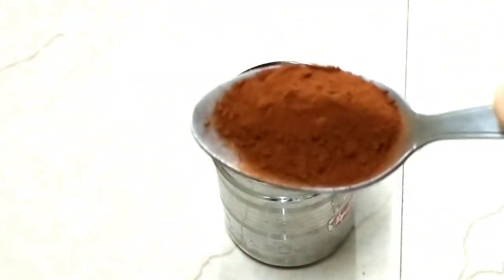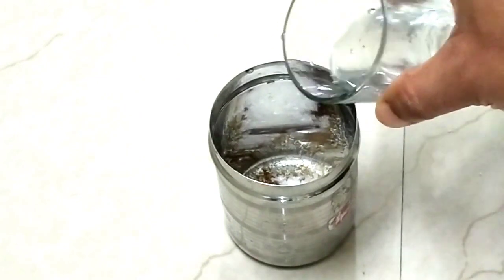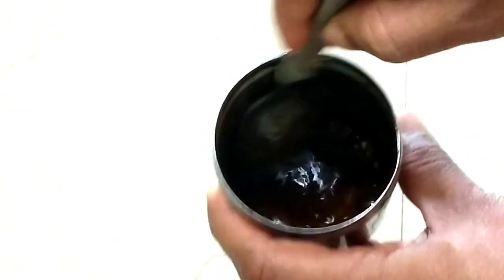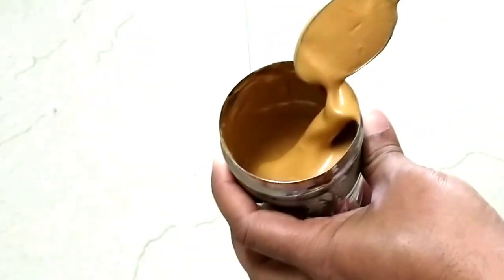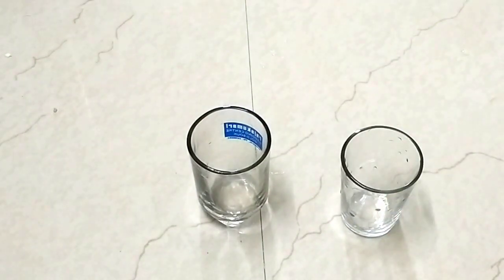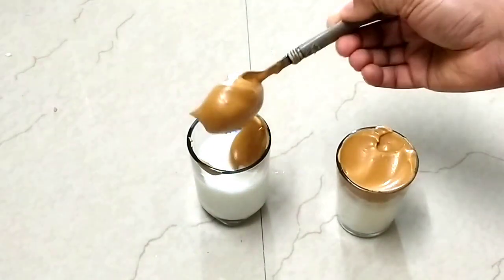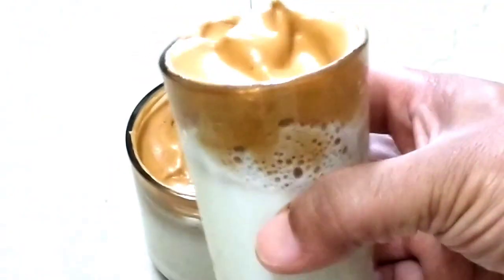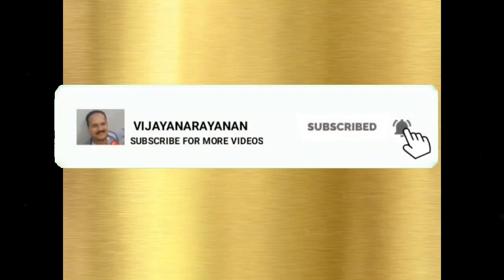|| How to make easy Dalgona Coffee in home || டால் கோனா காபி செய்வது எப்படி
This video is created for how to make easy and quick method of dalgona coffee in Tamil language.if anyone watch this video can prepare this coffee at home. please subscribe my channel VIJAYANARAYANAN YouTube and support me thanking you.